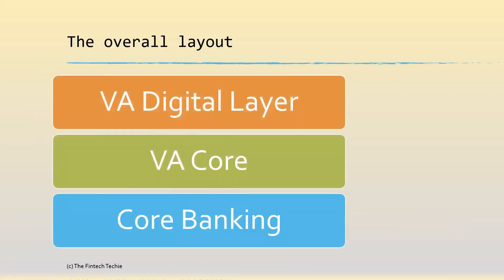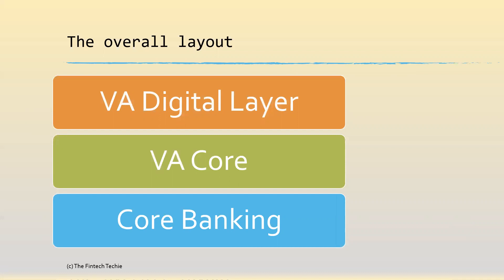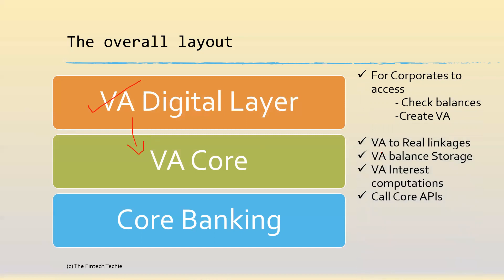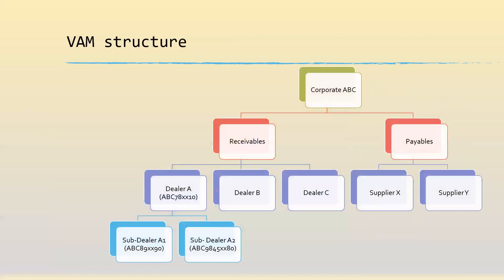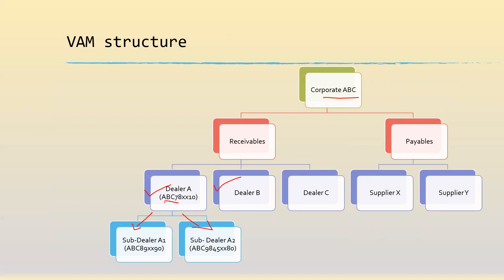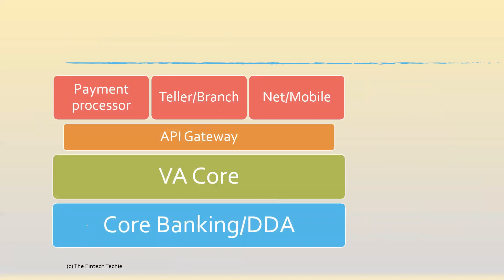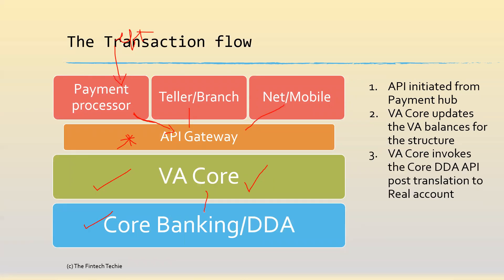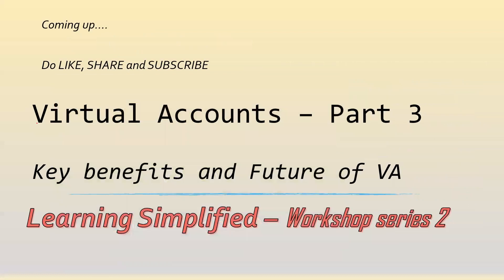Virtual Account Solution (Workshop Series 2)- part2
The 2nd video on Virtual accounts illustrating the IT solution architecture and transaction flow in brief